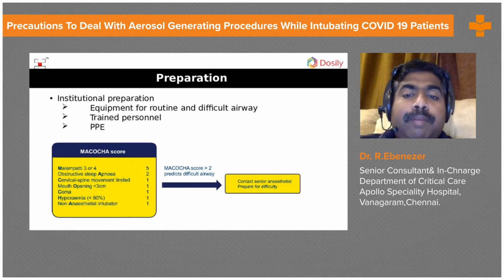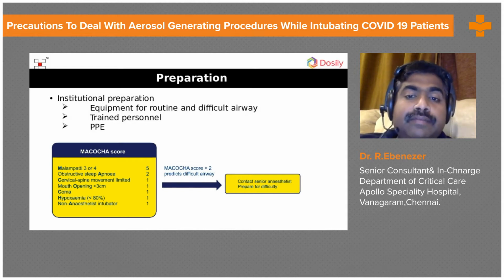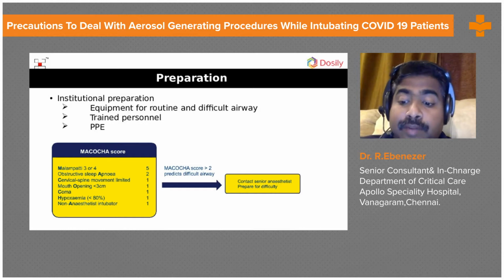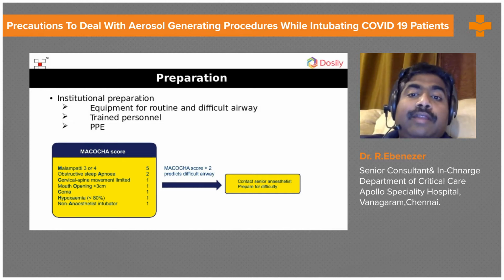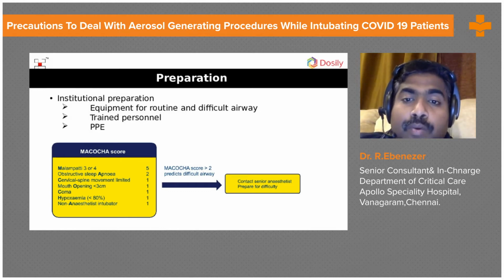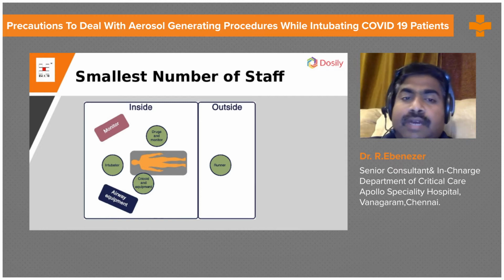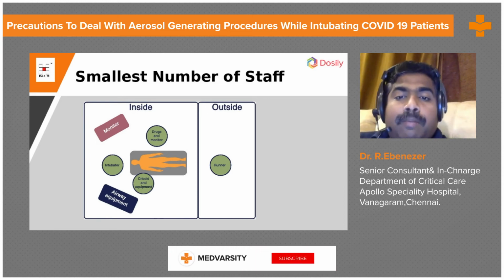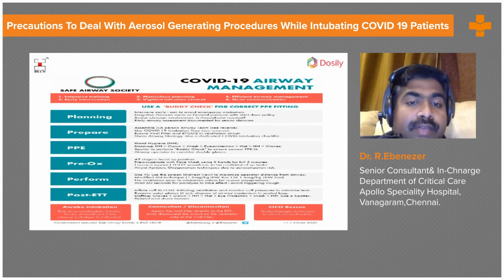Precautions to Deal Aerosol Generating Procedures while Intubating COVID 19 Patients | Medvarsity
An Aerosol Generating Procedure (AGP) is a medical procedure that can cause the release of airborne particles (aerosols) from the respiratory tract when treating someone who is suspected or known to be infected with an infectious agent that is transmitted entirely or partially via the airborne or droplet route.

Certain precautions while performing aerosol generating medical procedures in Covid patients include: Sedation may be appropriate for the person requiring the AGMP, depending on the procedure, to minimize excessive and/or prolonged and/or forceful coughing, etc. When appropriate, paralytics can be used to reduce the risk of aerosolization (for intubation or if the patient's breathing is already supported by mechanical ventilation).

When possible, use closed endotracheal suction systems. When performing an AGMP, use the bare minimum of personnel in the room. Ensure that all personnel in the room are wearing appropriate PPE during the procedure.

Dr. R. Ebenezer, discusses in detail about the precautions to deal with aerosol generating procedures while intubating Covid-19 patients.